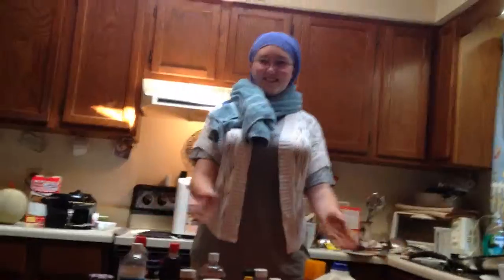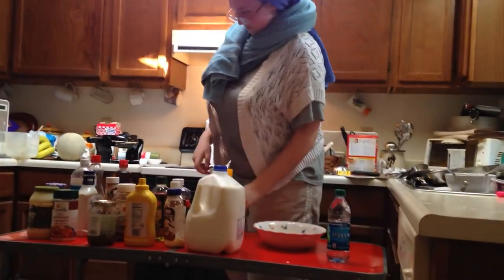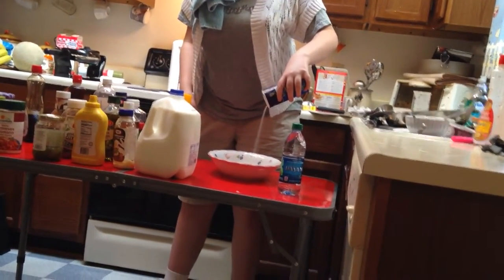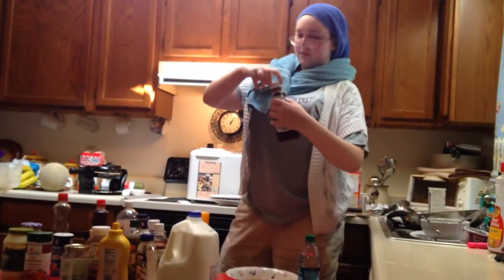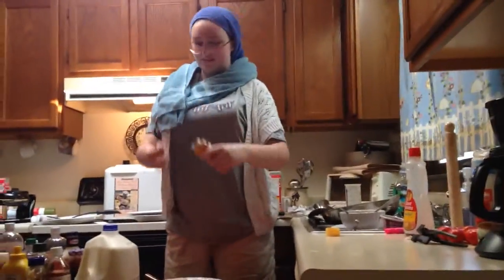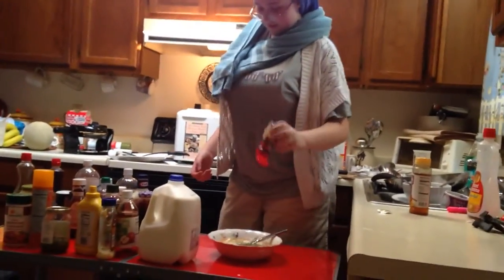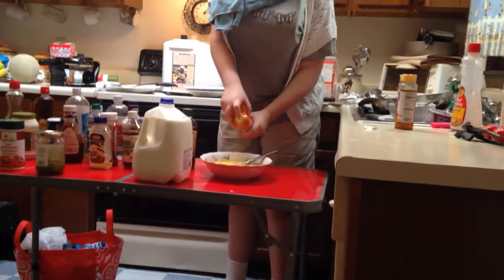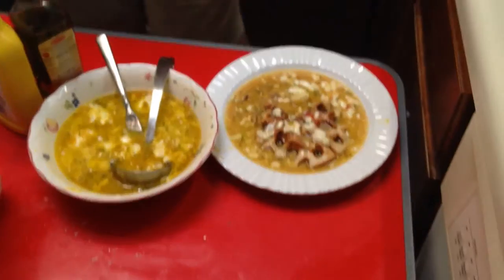Mrs. hales cooking show episode 2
So yeah this is episode 2 but this is the first episode with me as mrs.hales so if you wanna see the original go check out Jacobs channel